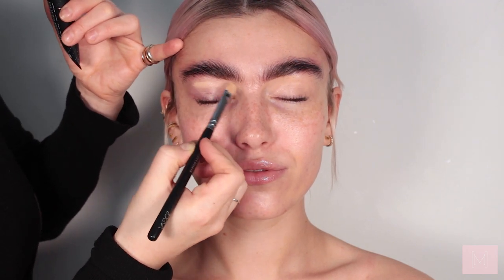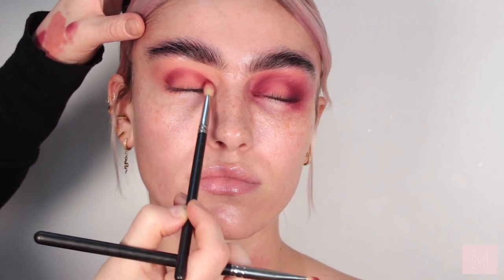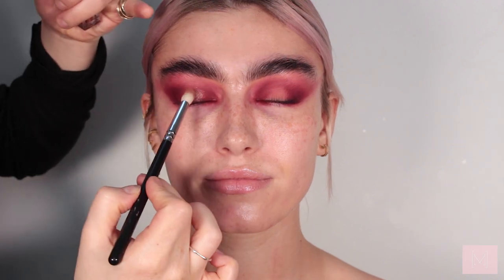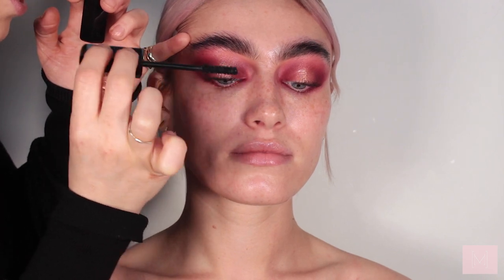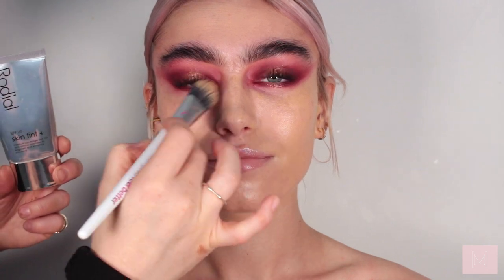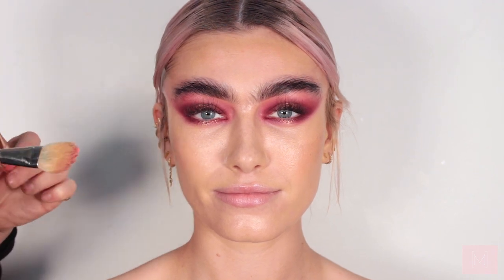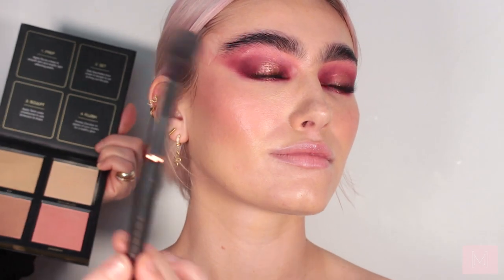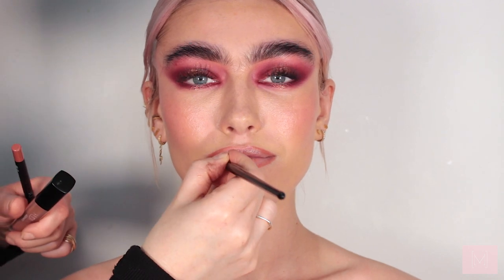HUDA BEAUTY RUBY OBSESSIONS PALLETTE || The Makeup Service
Hey guys, this week I wanted create something a little more fun using the Huda Beauty Ruby Obsessions pallette. Let me know what you think :)

Social - @the_makeupservice

Model @indiaalexandrial
Filmed by @the_makeupservice
Edited @sebdegni